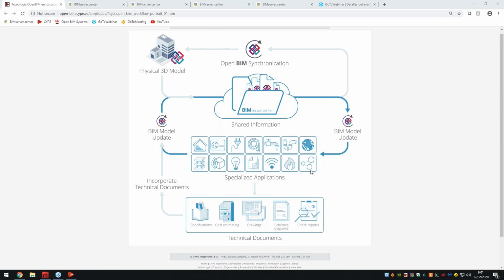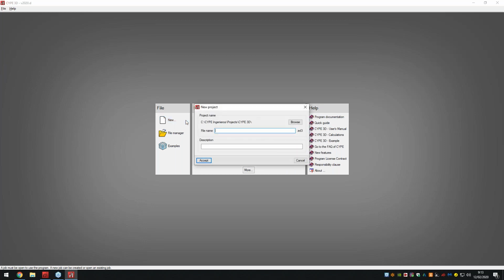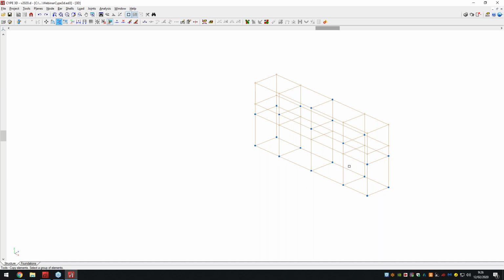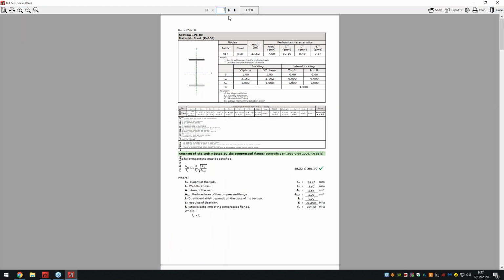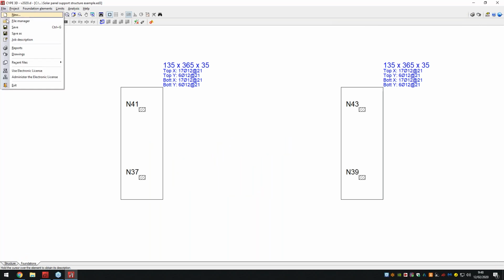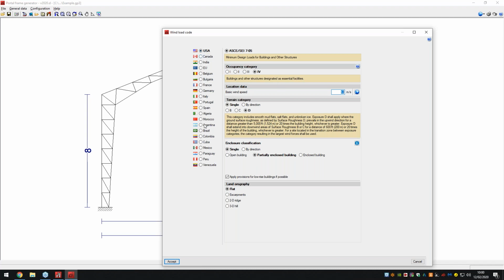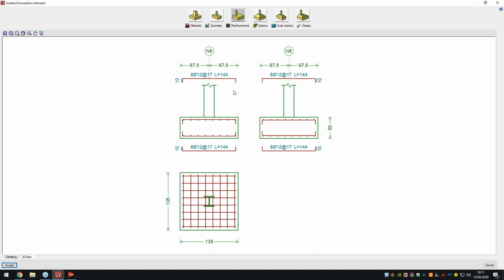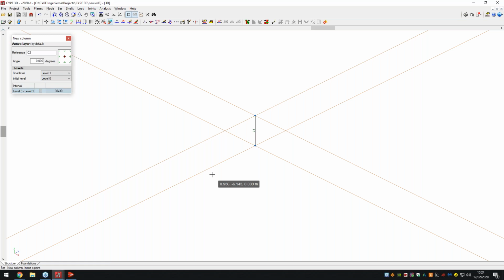Steel Structure Analysis and Design with CYPE 3D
CYPE 3D

Power, efficiency and productivity for steel, timber, aluminium and concrete structures. CYPE 3D is an agile and efficient program brought about to carry out structural calculations in 3 dimensions of bars made up of steel, timber, aluminium, concrete or any other material, including the foundations with pad footings, piles and strap and tie beams. If the structure consists of timber, steel or aluminium bars, the program can redesign them and so obtain their maximum optimisation.

Portal Frame Generator

Creates in a quick and simple manner the geometry and loads (dead load, live load, wind and snow loads) of frames made up of rigid nodes or trusses. Provides the user with the design of roof and lateral façade purlins, optimising their section and separation.

The wind and snow loads are calculated automatically, according to the selected code, the user only having to select the location of the structure. Provides a job report containing the introduced data and the results obtained from the design. Exports the frame to CYPE 3D with fixed or pinned supports, with the loads (corresponding to a central or end frame, or a generation of parallel 3D frames) and the buckling coefficients of the bars making up the frame taking into account whether it is a sway or non-sway frame.